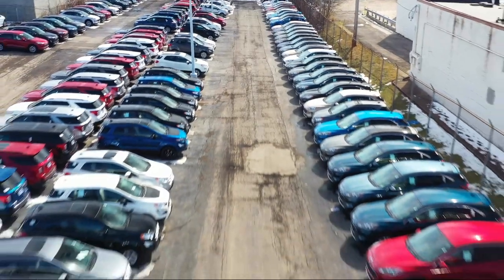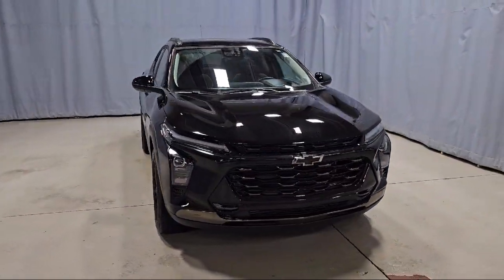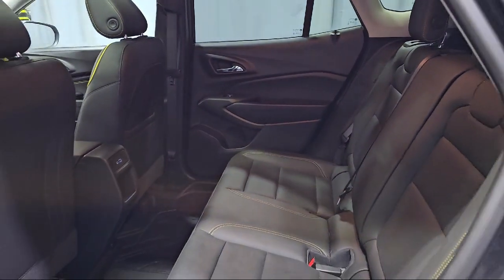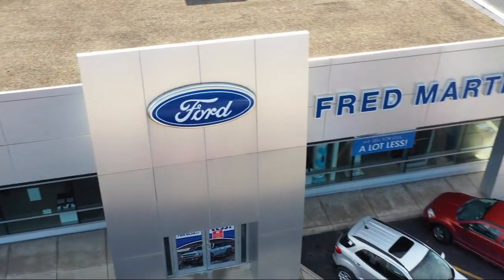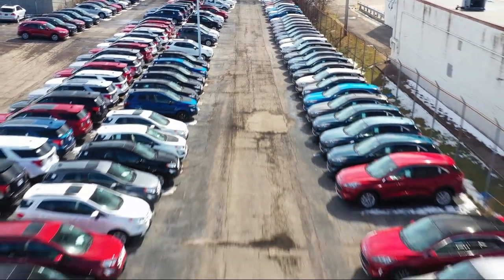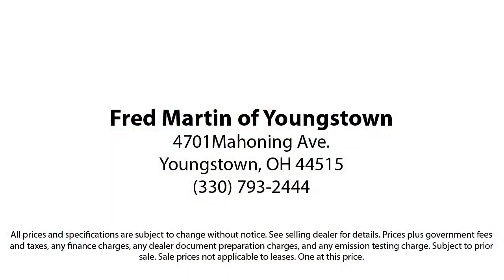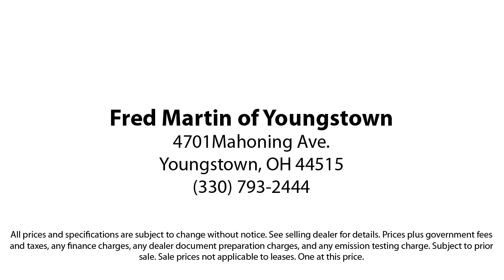2024 Chevrolet Trax ACTIV Sport Utility Youngstown New Castle Kent Warren Boardman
2024 Chevrolet Trax ACTIV Sport Utility Stock Number: F21862A Vin:KL77LKE2XRC063577.